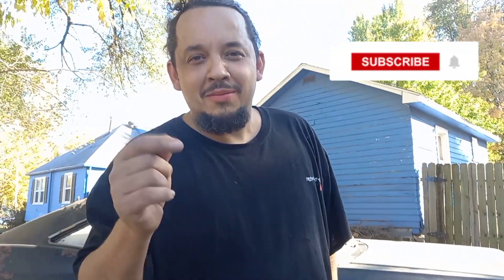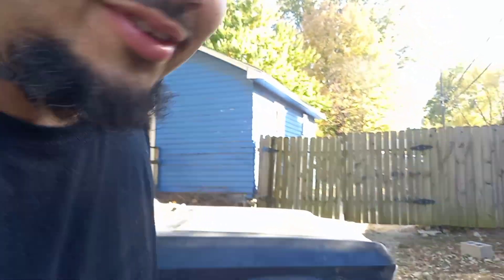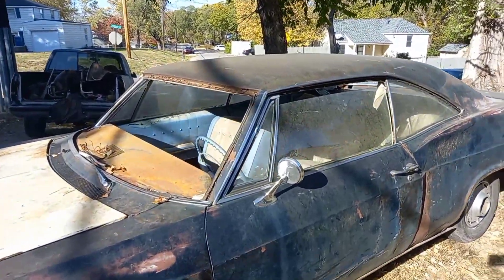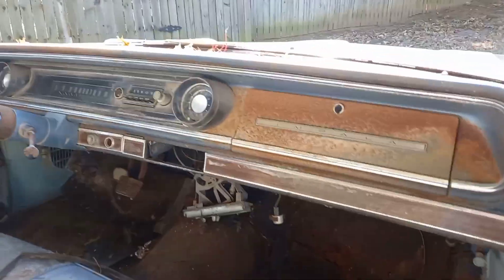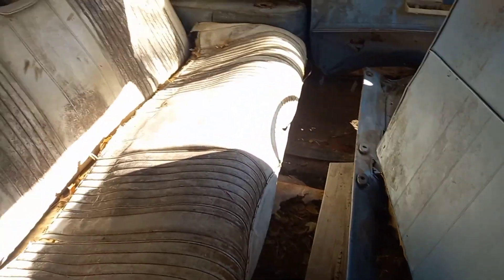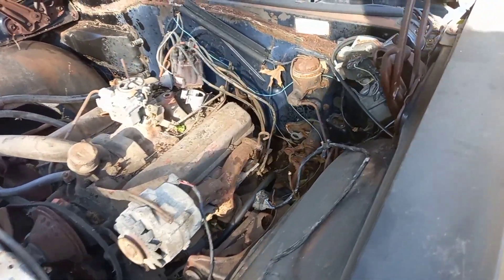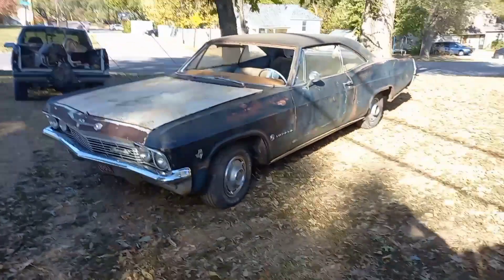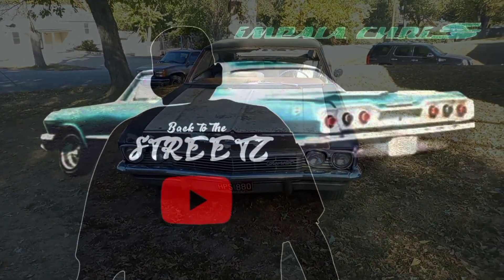1965 Impala Ready For A New Home